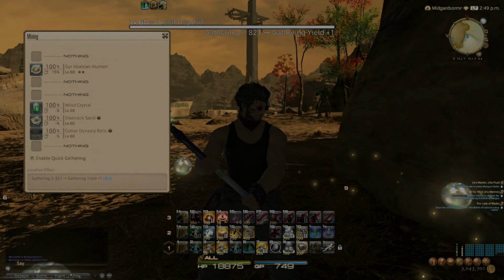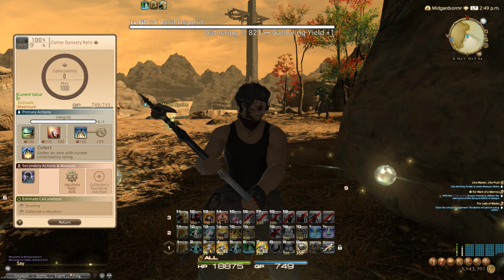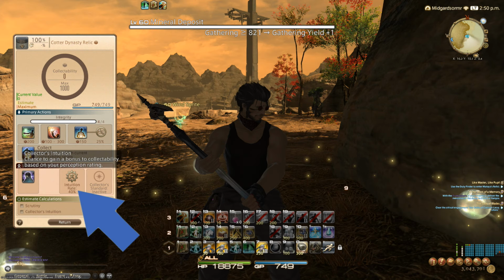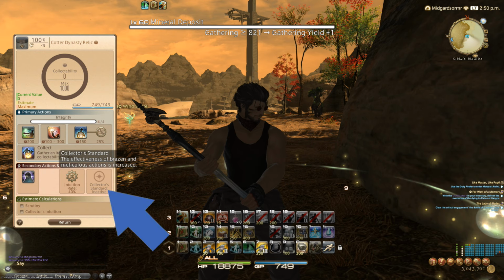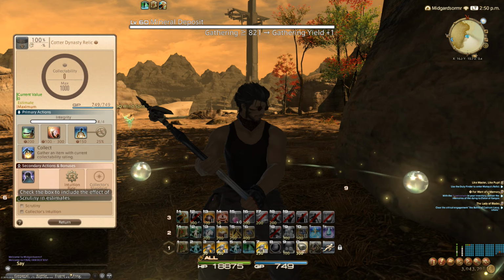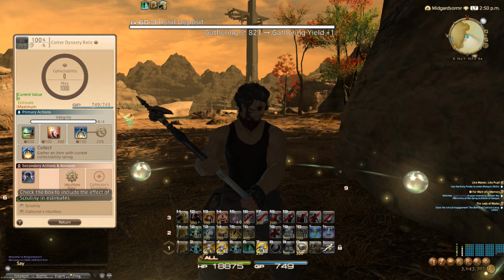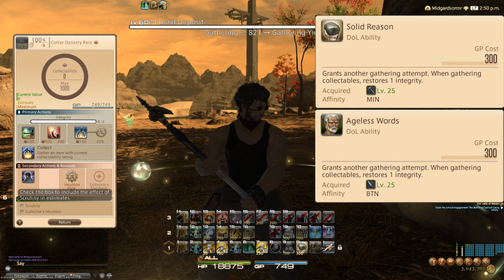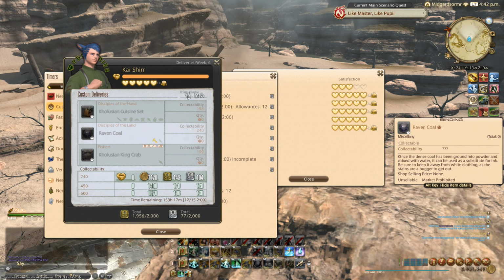Final Fantasy XIV 5.4 Gathering Collectable Guide - New HUD, New Actions. How to Collectable? Part 2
Collectables have completely changed! The actions might have completely changed, but it's easier to learn the new system than even remembering the old system. Any guide before 5.4 is outdated with all the moves cut, so be sure check the date for any guides on collectables!